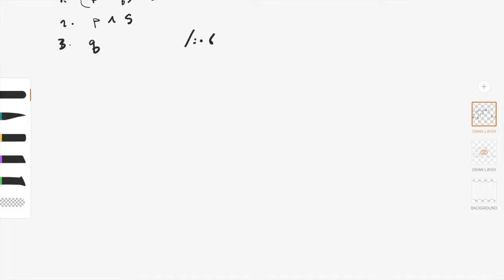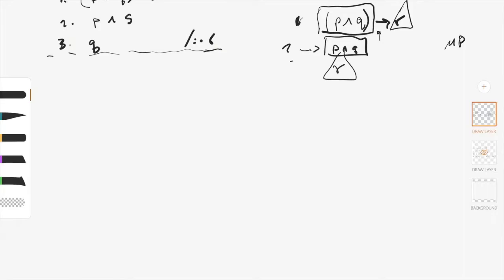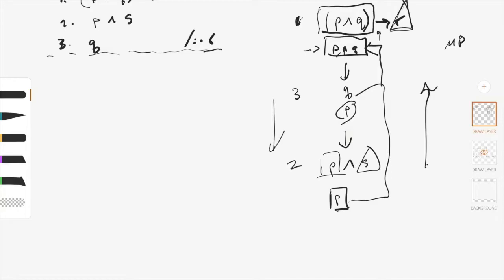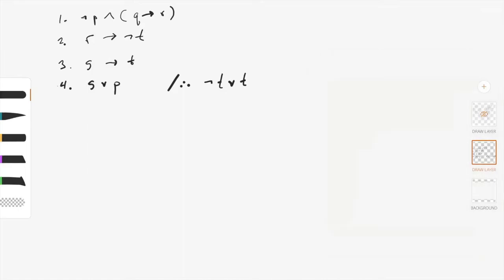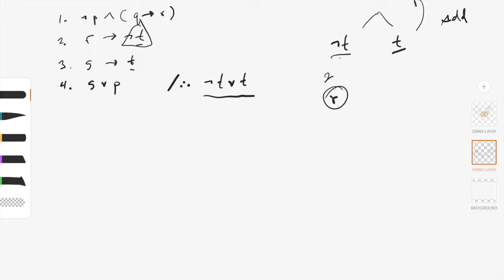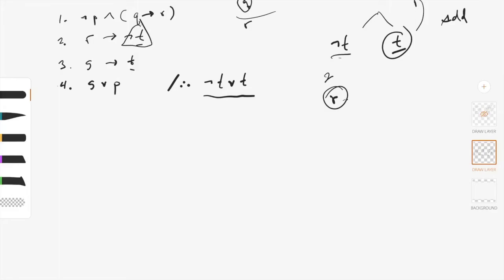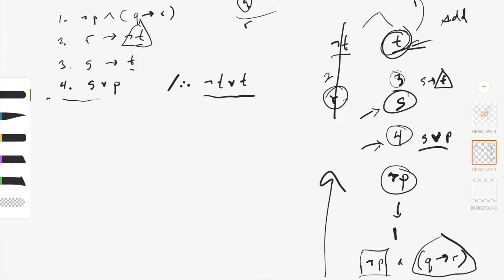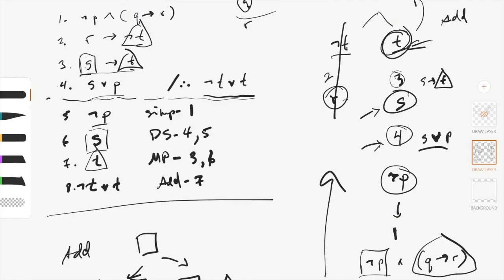5.3.2 Examples with Inference Rules, 1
PIL Tutorial 5.3.2: Examples with Inference Rules, 1